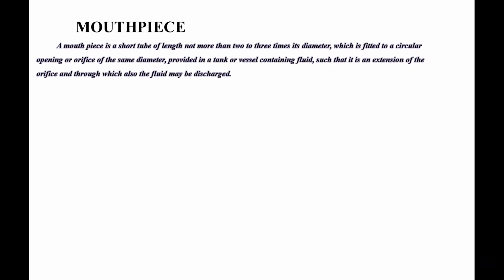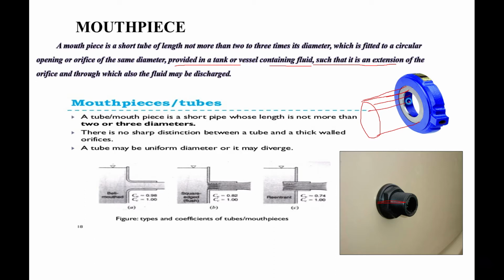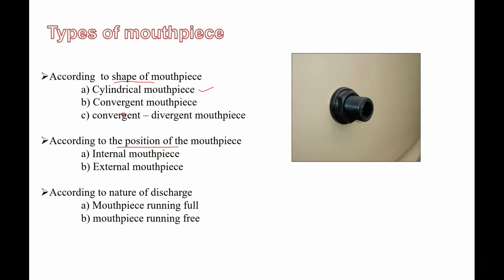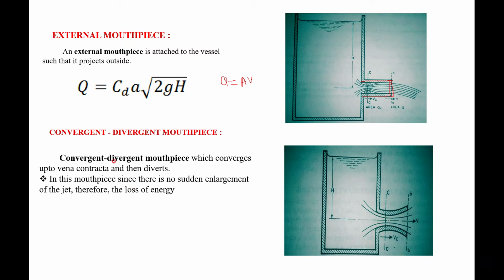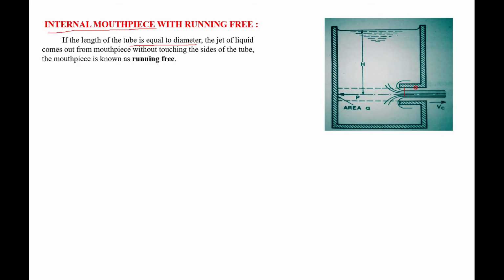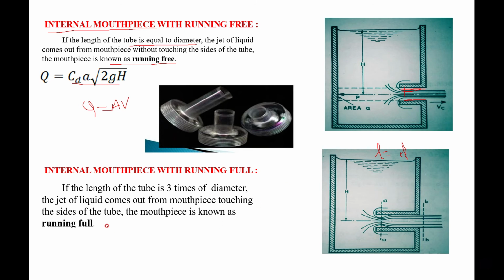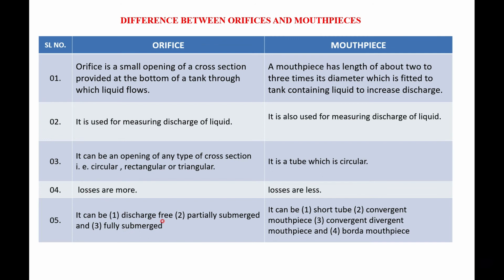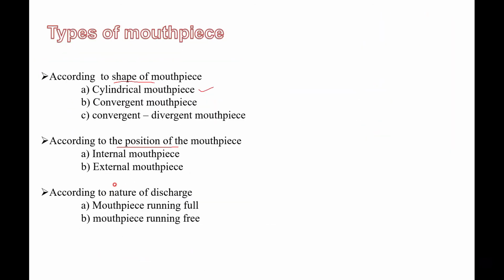FLUID MECHANICS/18CV33/MODULE4/mouthpieces/LECT-4.1.1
Definition of mouthpiece, classification of mouthpieces discussed